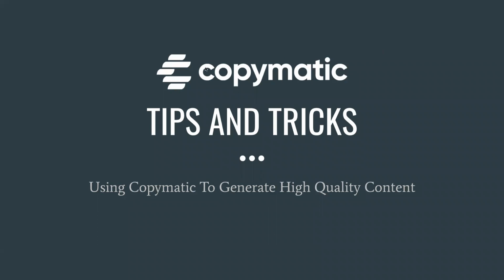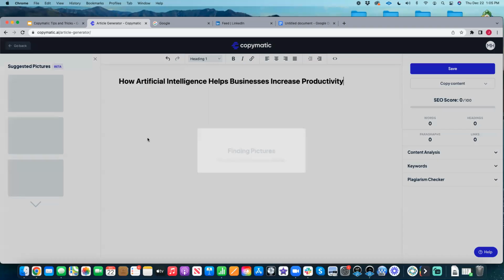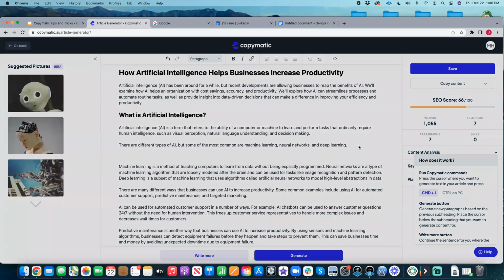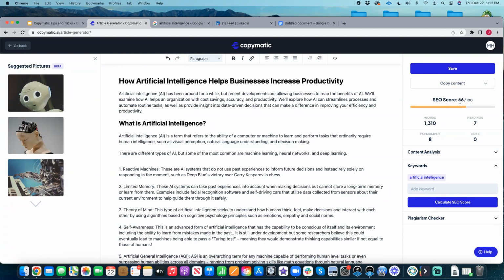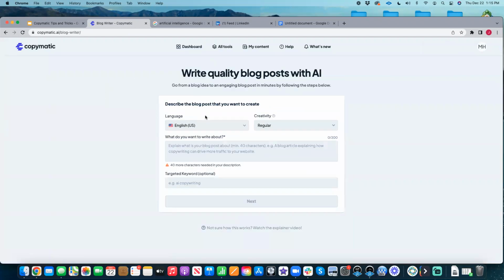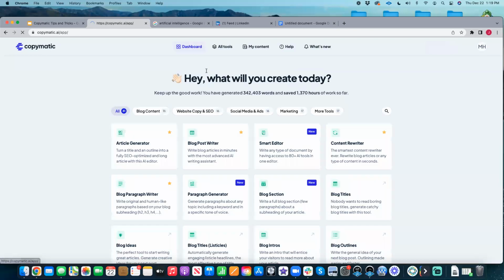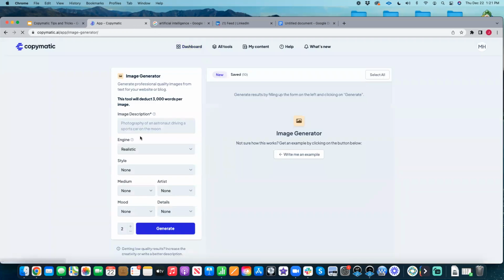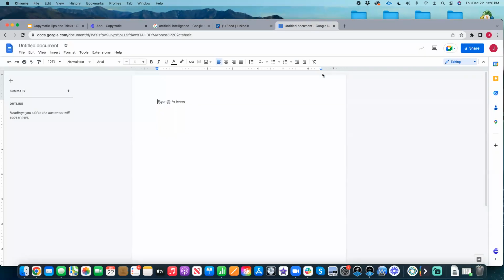Using Copymatic to Generate High Quality Content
Replay of our webinar that dives into tips and tricks on how to generate great content using Copymatic.